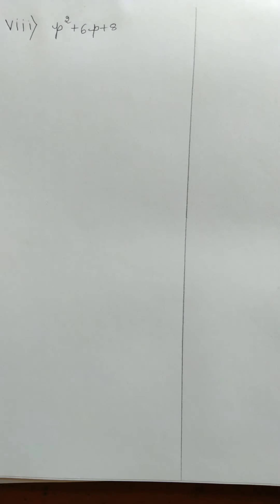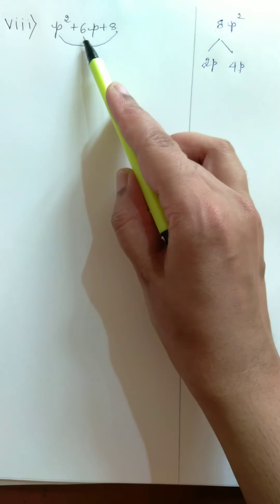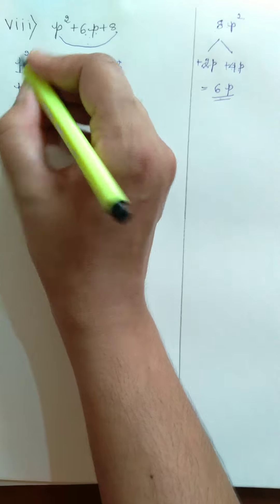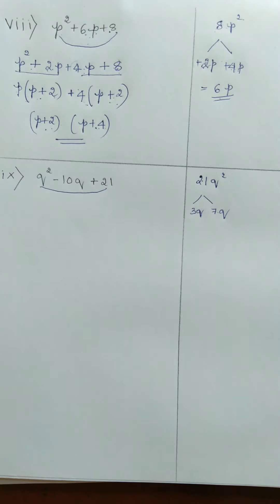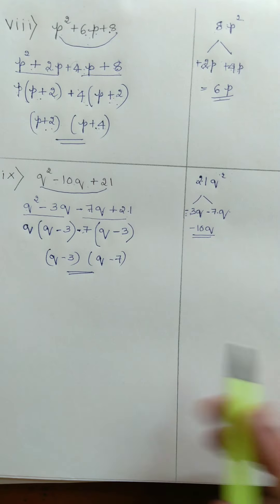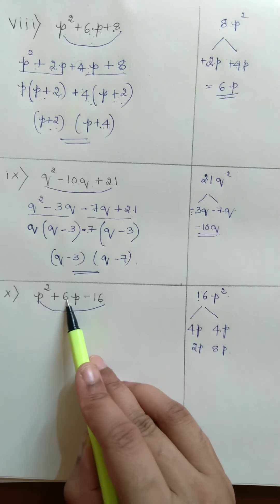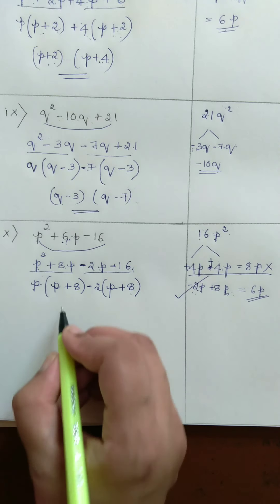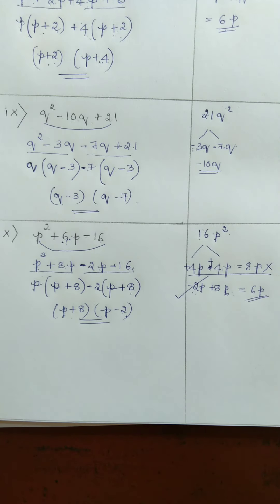class 8 Maths Factorisation part 3